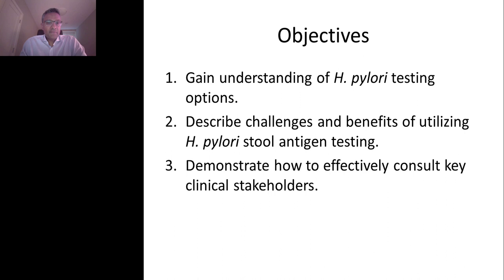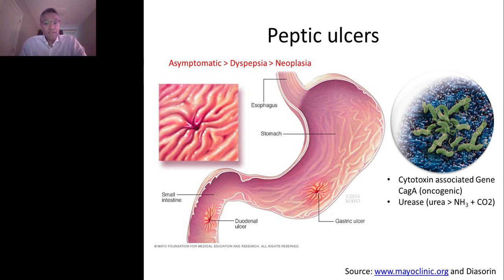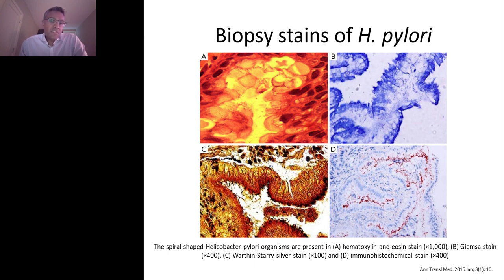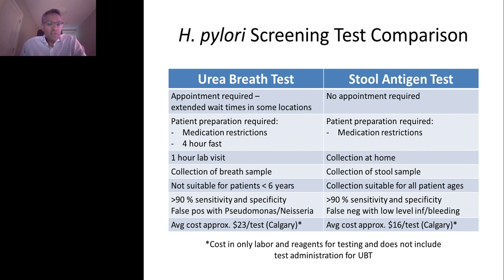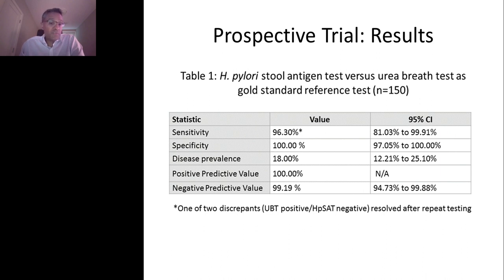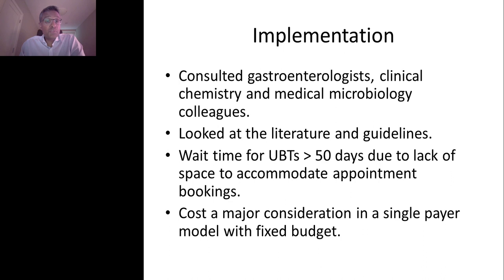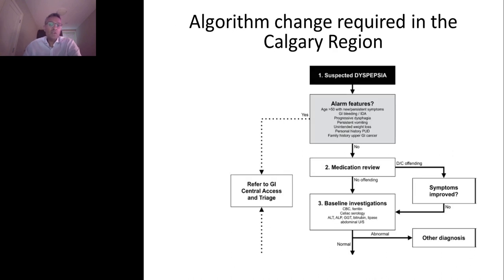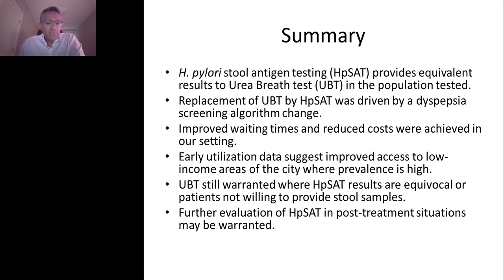Implementation of Helicobacter Pylori Stool Antigen Testing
Presented By: Dylan R. Pillai, MD, PhD

Speaker Biography: Dr. Pillai is a Professor of Pathology and Laboratory Medicine and Medicine at the University of Calgary, and practices in both Medical Microbiology and Infectious Diseases. A particular focus has been on point-of-care and near-patient diagnostics both at home and in resource-limited settings in order to reduce disparities.

Webinar: Implementation of Helicobacter Pylori Stool Antigen Testing in a Large Metropolitan Center: A Prospective Comparative Diagnostic Trial

Webinar Abstract: Our study confirms that HpSAT is a viable alternative to UBT for H. pylori screening in our jurisdiction with equivalent test performance and cost-savings. Pre- and post-implementation analysis of test compliance rates, waiting times, and test turn around times will also be presented.

Earn PACE Credits:
1. Make sure you’re a registered member of LabRoots
2. Watch the webinar on YouTube or on the LabRoots